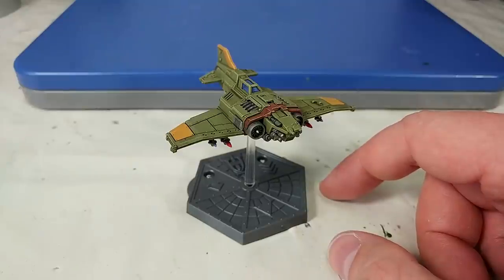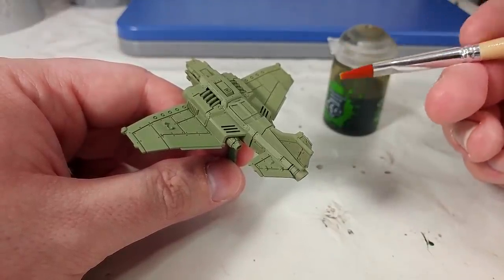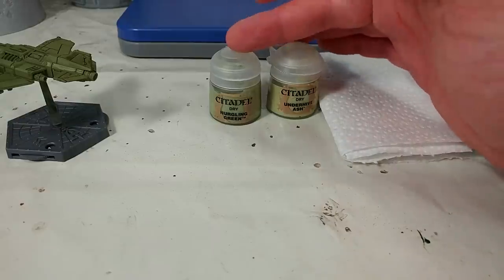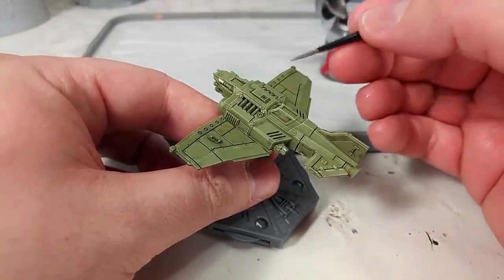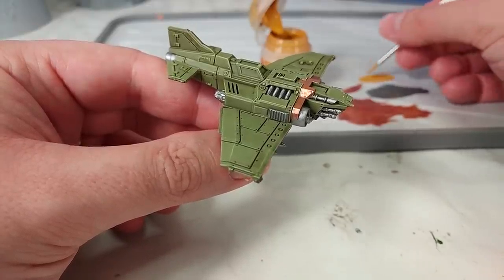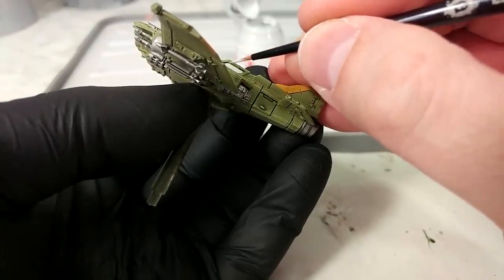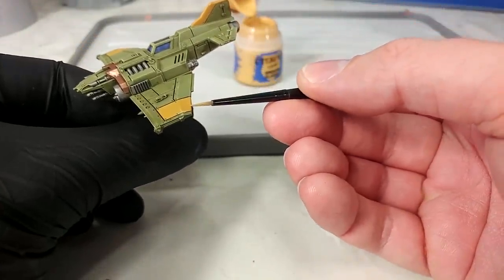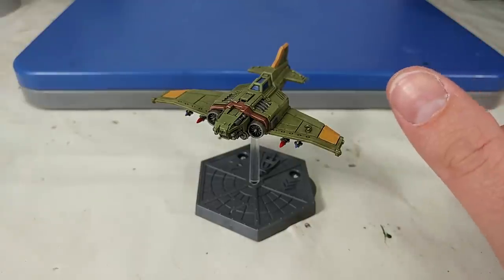How I Paint Things - Aeronautica Imperialis Thunderbolts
The Imperial Navy aircraft are blunt, bristling with guns and tough as old boots. They're amazing miniatures, too! With just a drybrush and a shade or two you can get a good-looking squadron in no time.

Aeronautica Imperialis aircraft benefit from being able to clearly see what everything is. Orks definitely look different to the Imperial forces, of course, but being able to spot your aces and their weaponry at a glance makes for a much faster game when you know where you're positioning all your valuable resources! Nothing that a quick drybrush can't fix.

Trying a slightly different transition effect on the video today as well, rather than the sharp white fade. Hopefully this is a little easier on the eyes!

BASE:
Averland Sunset

LAYER:
Ungor Flesh
Sycorax Bronze
Hashut Copper

SHADE:
Athonian Camoshade
Nuln Oil
Agrax Earthshade

DRY:
Underhive Ash